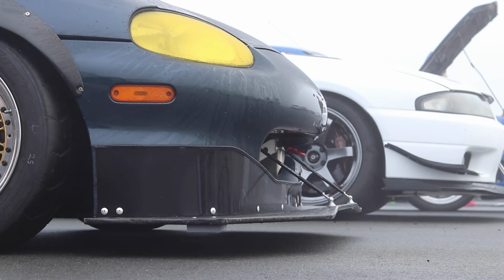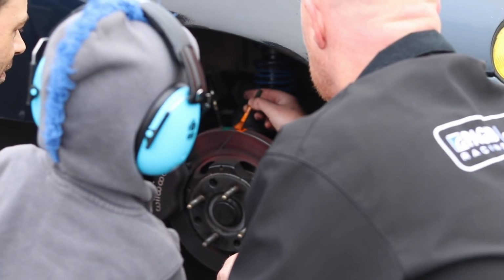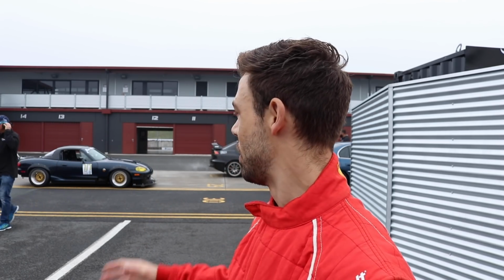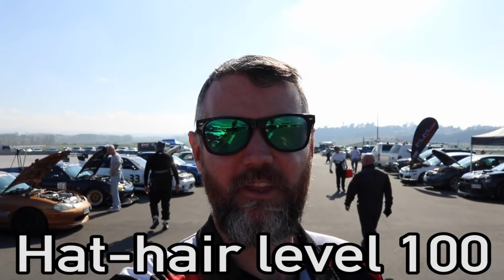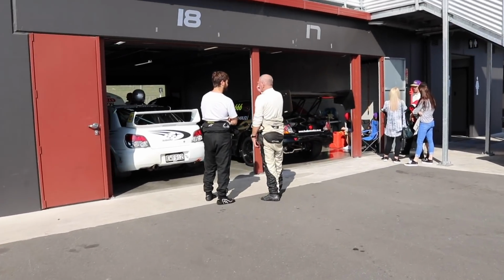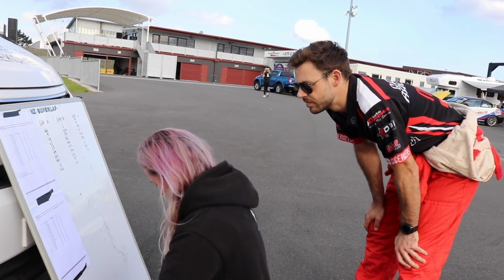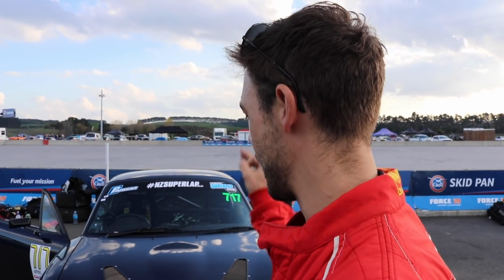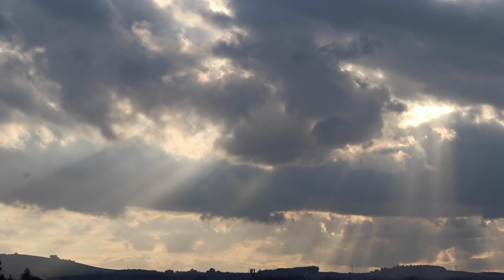NZ Superlap 2019 Final (Day 1)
Time Attack!
Here it is, the first day of the NZ Superlap Series season final, held at Hampton Downs. This is part 1 of a 2 part video.

Our MX5 has seen some aero upgrades, will they make a difference and will Barend see a PB?